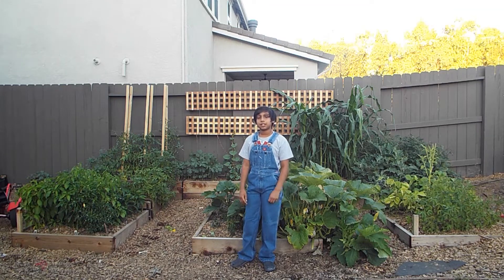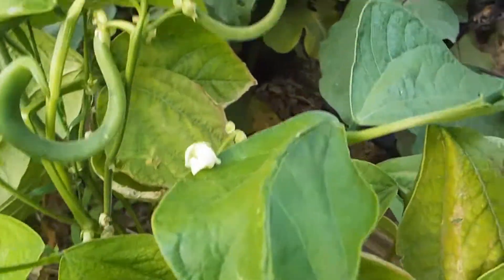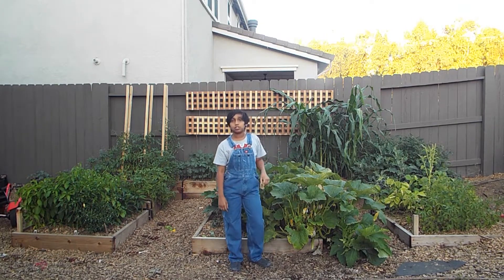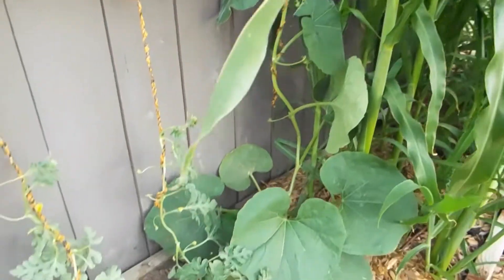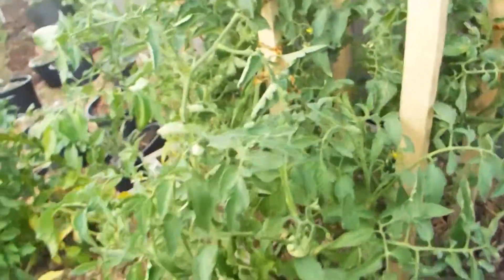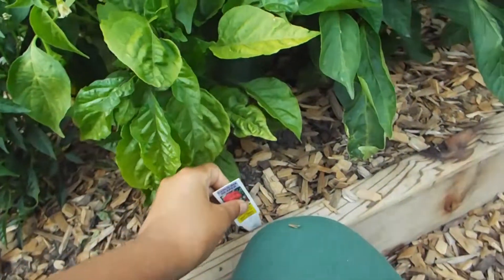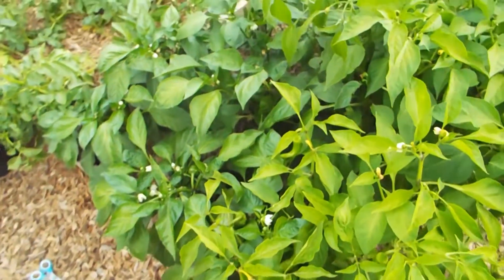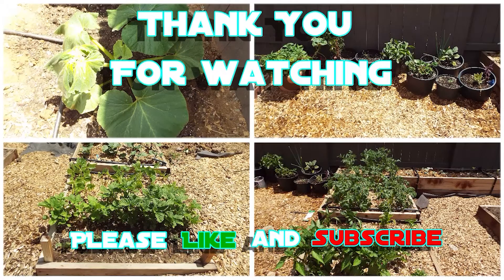Raised Bed Update - July 2020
This is an update on how my garden's raised beds are now in July 2020 and what is happening and an overall tour.